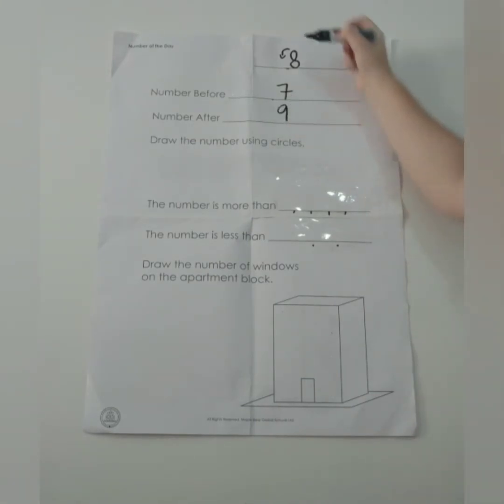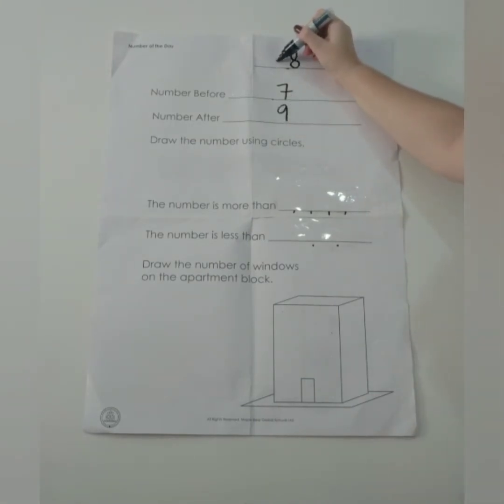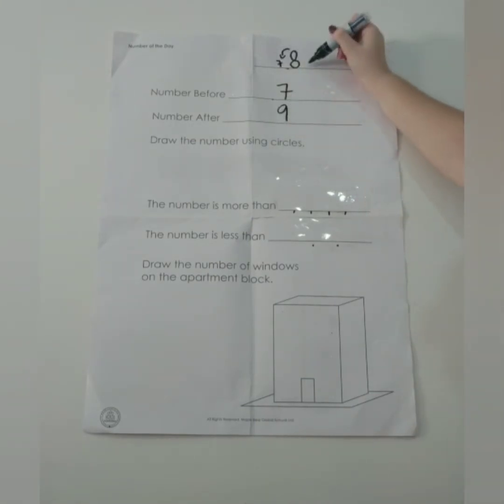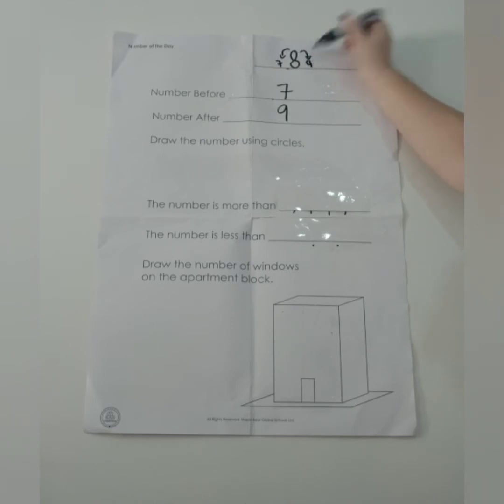August 19th - Video 1 - Number of the Day